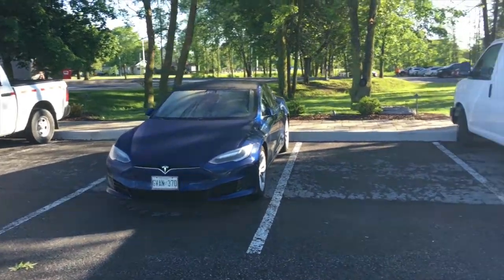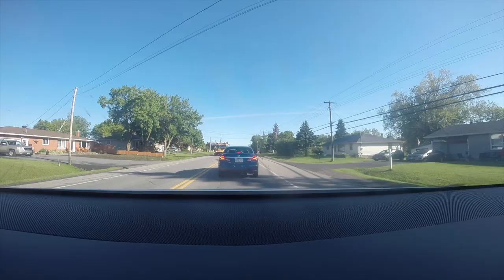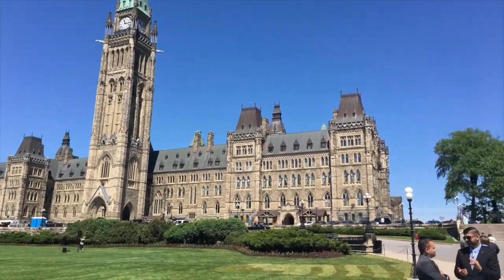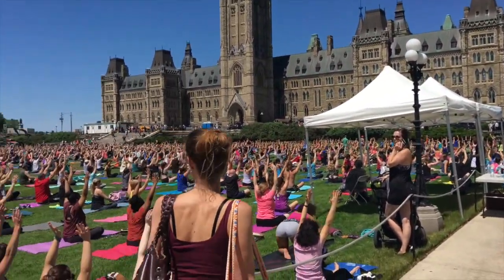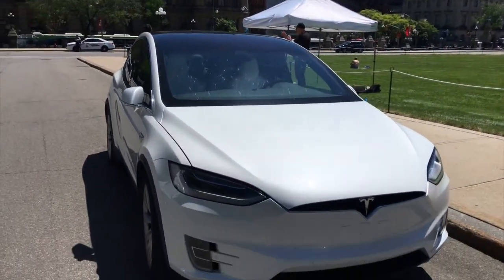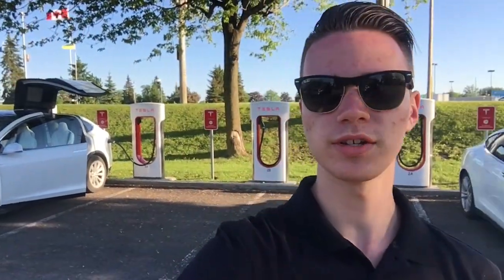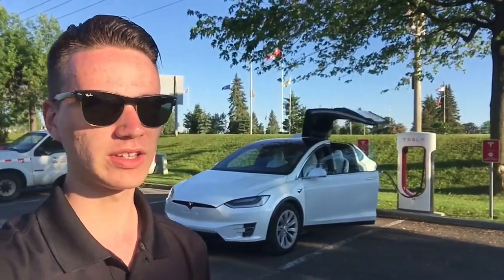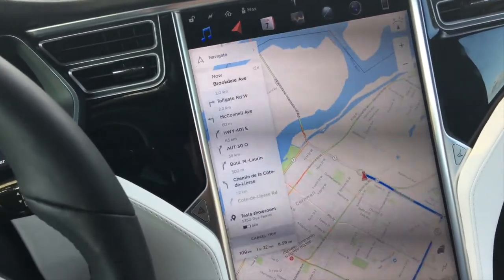Montreal to Ottawa in a Tesla Model X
In this video, we drive from Montreal to Ottawa in our Model X 75D to attend a little event on Parliment Hill. Enjoy!

If you're in or visiting Montréal, be sure to check us out!